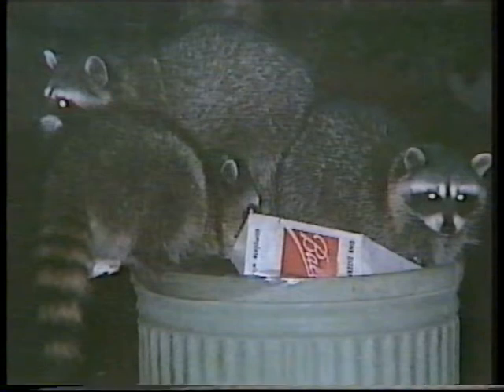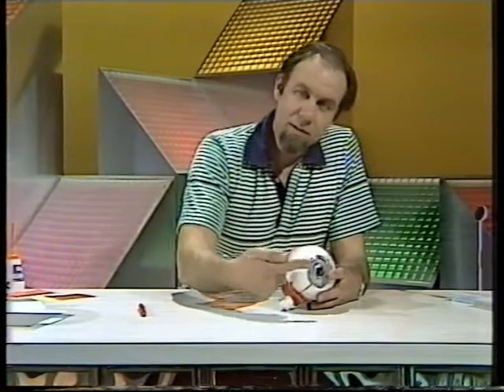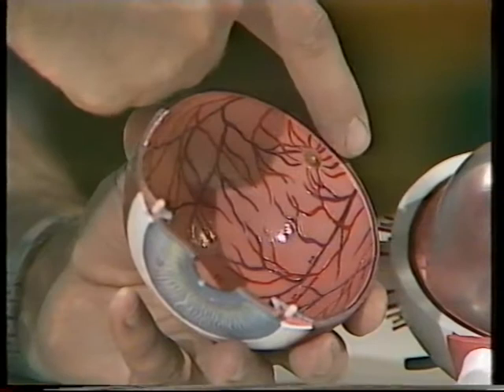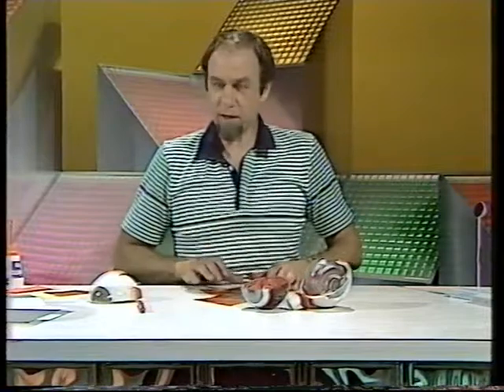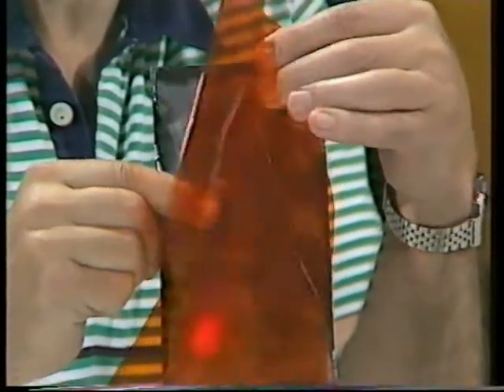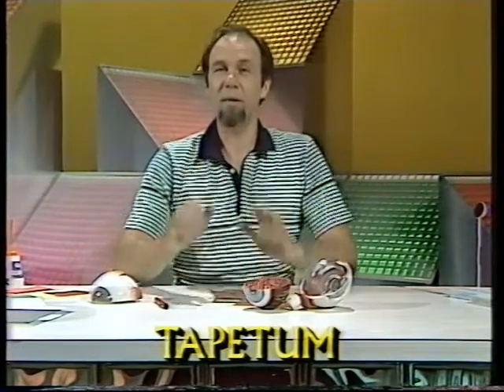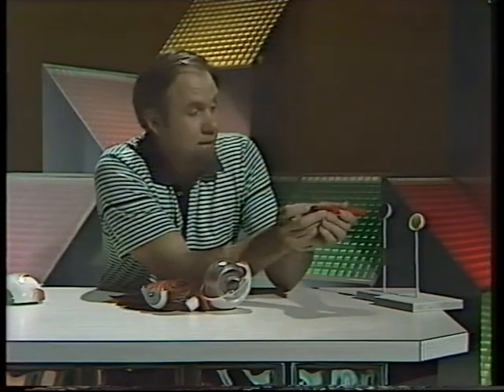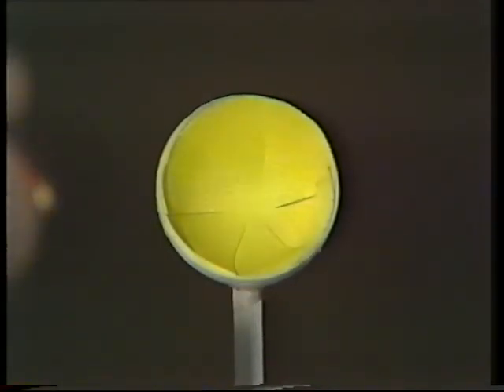Cat's eye reflections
Photographs of us at night often show "red-eye" as our eyes reflect red light from the blood vessels in them, but why do a cat's eyes reflect a brilliant green, and how does that help them to see so well at night? It's all because of their tapetum.